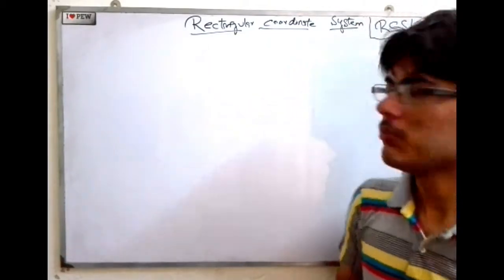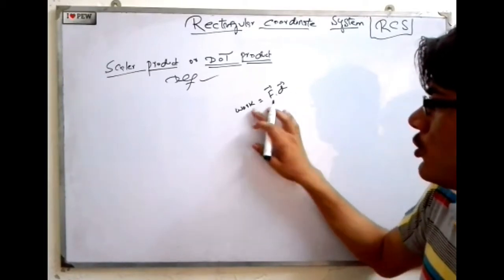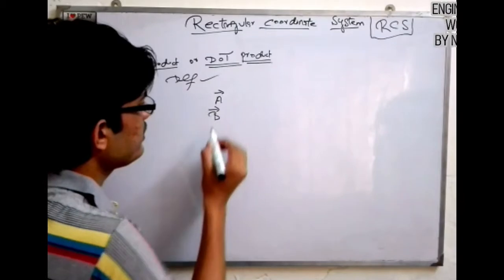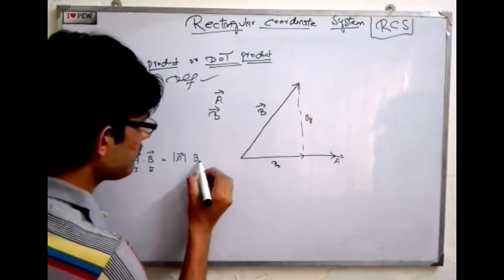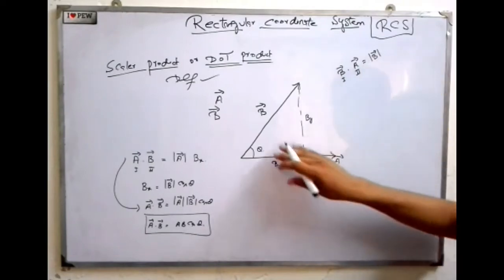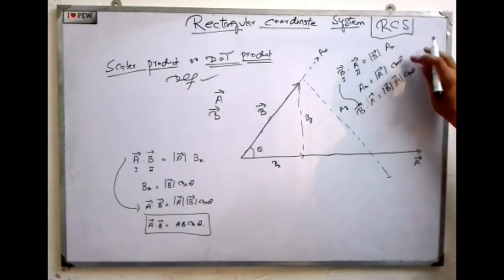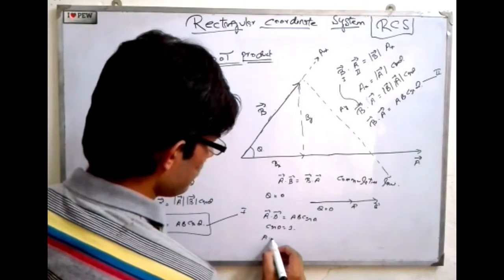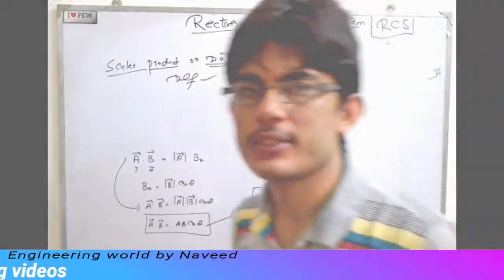Scalar Product OR Dot Product || A Level Physics || Engineering World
Hi,

In this video, you will see the Scalar Product OR Dot Product
.Thank you so much.